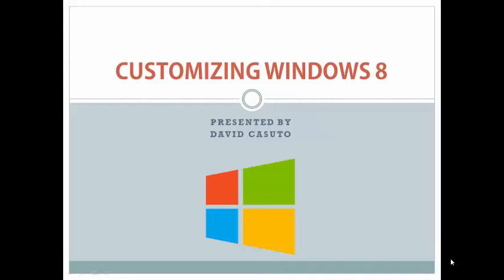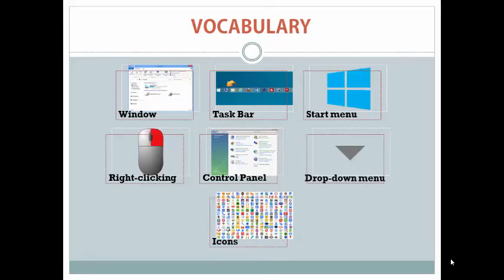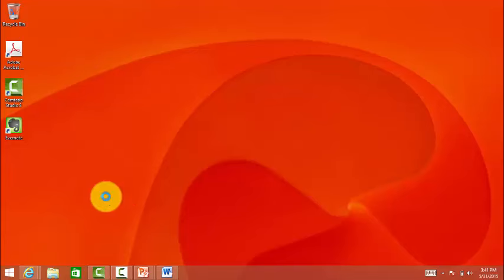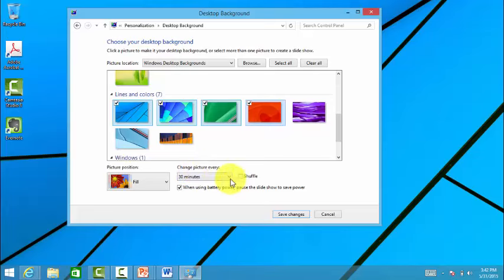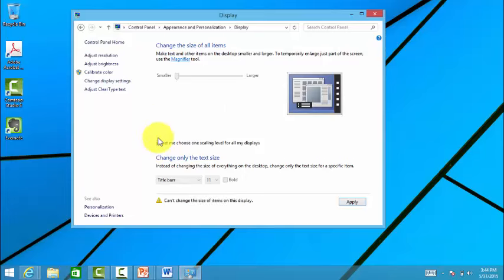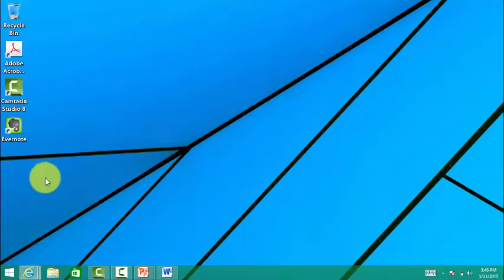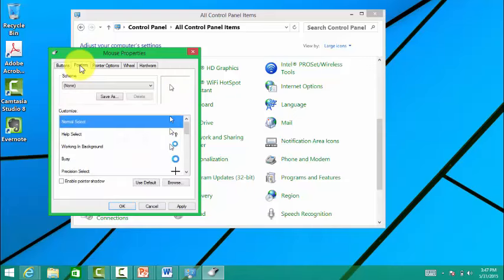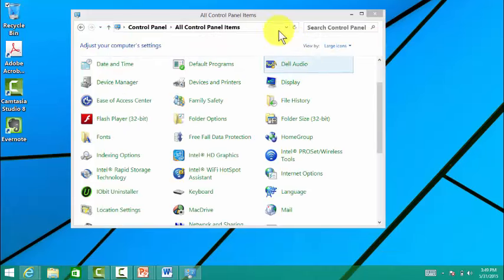David Casuto - Windows 8 Customization for Lynda.c